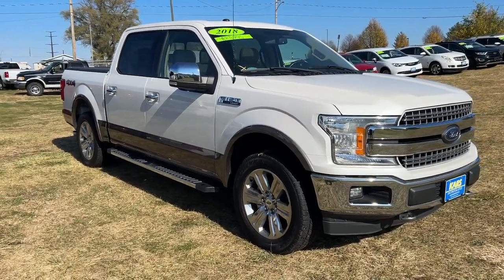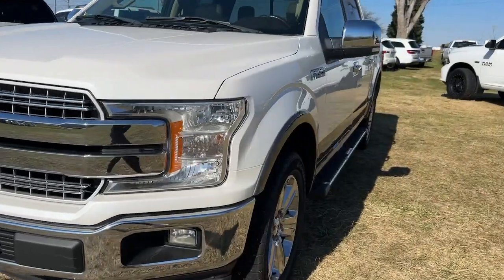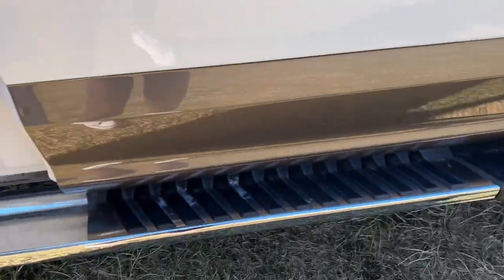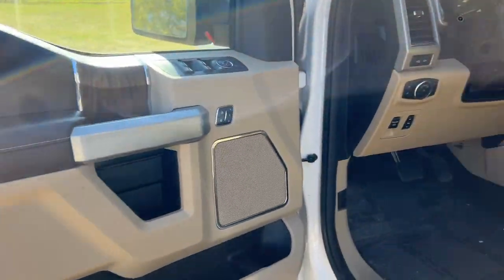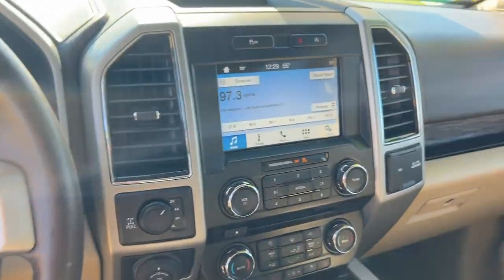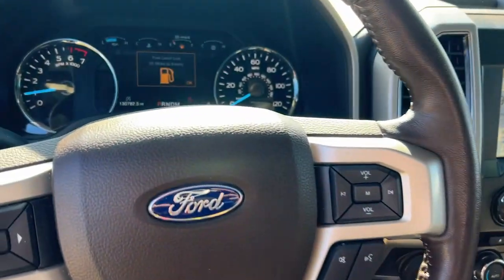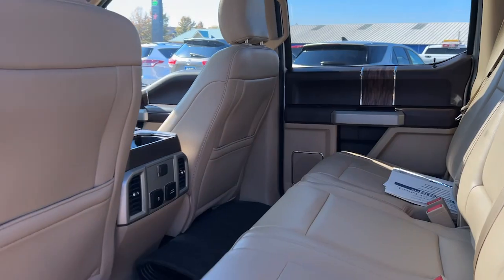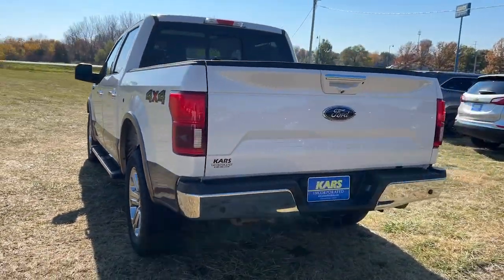2018 Ford F-150 SUPERCREW 4WD Pleasant Hill, Des Moines, Ames, Cedar Rapids, Iowa City IA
Pre-Owned 2018 Ford F-150 SUPERCREW 4WD available at Kars Inc located in 5701 NE 12th Ave, Pleasant Hill, IA, 50327.
Stock#: J85391P - VIN#: 1FTEW1E52JFB85391

Servicing the Pleasant Hill, Des Moines, Ames, Cedar Rapids, Iowa City area.

Please mention the stock# J85391P when you contact the dealership for this vehicle.

Hop into the  2018  Ford F-150.  Here's a hardworking Ford F-one-fifty, the light-duty, full-size pickup that leverages high-strength steel and military grade aluminum alloy to bring you class-leading payload and towing capabilities. Easier than ever to use, this truck is designed to maximize productivity on the road, trail, or job site.  These are just some of the great options this vehicle comes with: Back-Up Camera, Four Wheel Drive, Tire Pressure Monitoring System, Stability Control, Intermittent Wipers, Traction Control, Tow Hooks, Pass-Through Rear Seat, Passenger Vanity Mirror, Conventional Spare Tire. This F-one-fifty is the sweet spot at the intersection of strong and light. Take it out for a test drive and see for yourself.  Our professional staff looks forward to giving you excellent service!